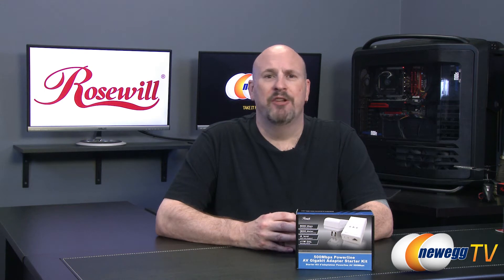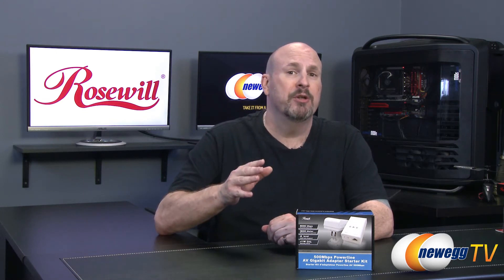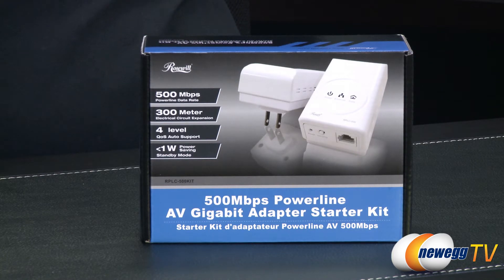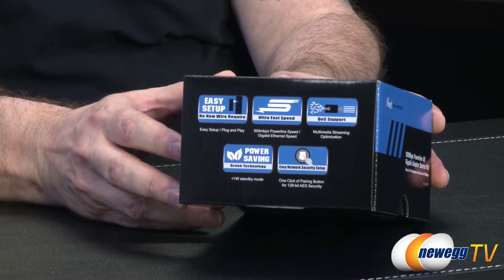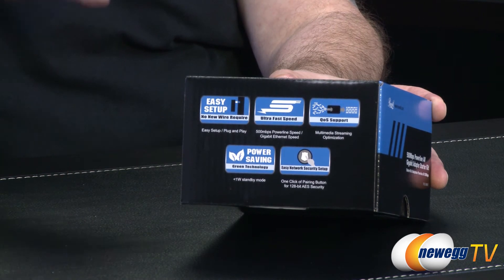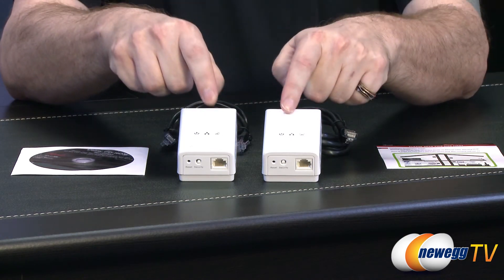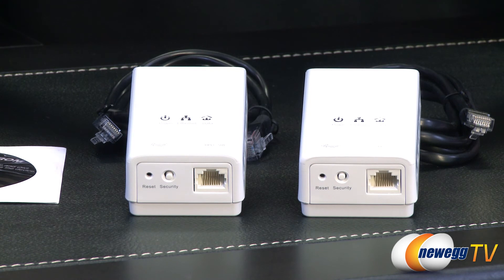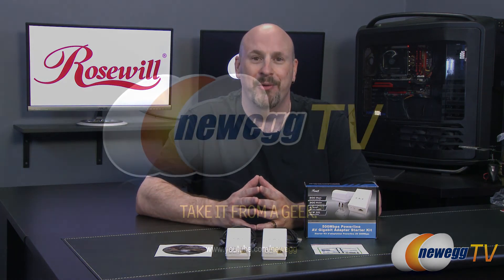Newegg TV: Rosewill 500Mbps Gigabit Powerline Adapter Overview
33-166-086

Compact and easy to use, the Rosewill RPLC-500KIT 500Mbps Powerline AV Wall-Plug Gigabit Adapter applying HomePlug AV technology allows you to expand high speed network to multi rooms. Check out the video to see more!

Rosewill RPLC-500KIT Powerline AV Wall-Plug Gigabit Adapter (Starter Kit - 2 Units) Up to 500Mbps

- Credits -
Presenter: Elric
Producer: Lam
Camera: Rachel
Post-Production: Anna